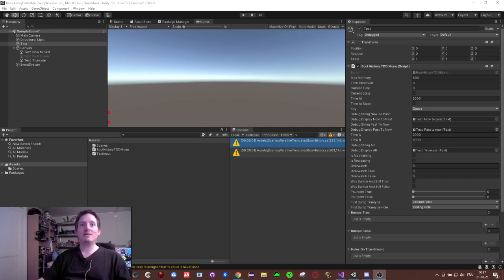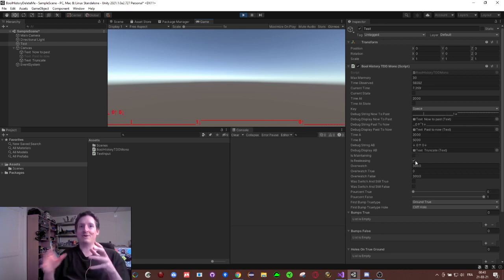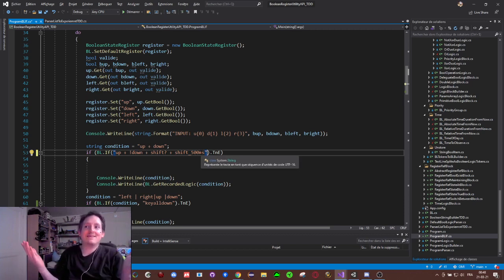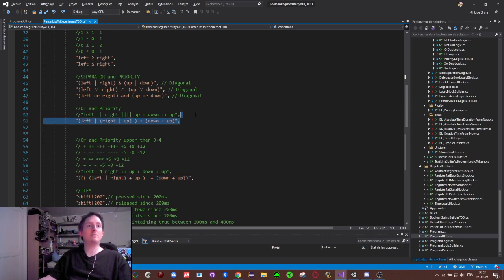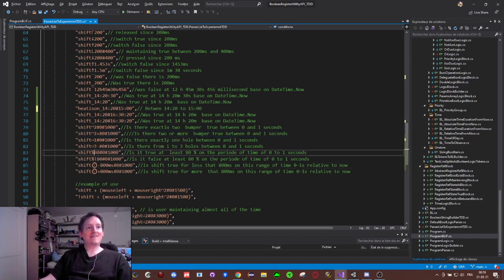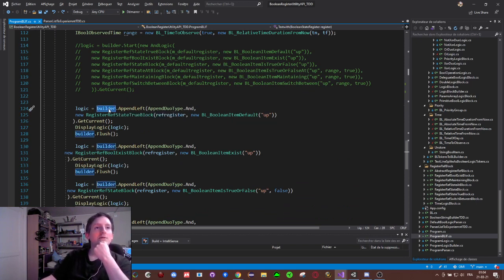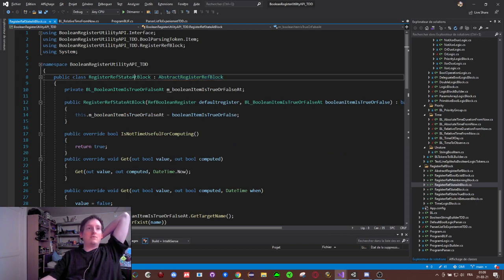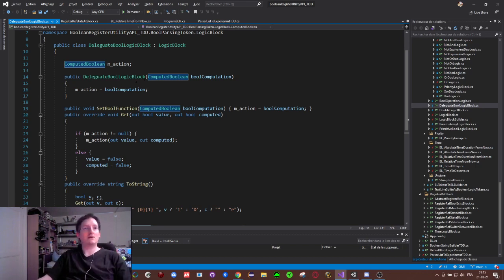Pre-Mortem, S0 E2: Boolean History Pattern & Utility (Long version)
This video explain the state of the code Boolean History Pattern and the utility linked to it. All the code is stored in this GitHub that is a in development capsule of this current code
In hope you find the video or the code useful.